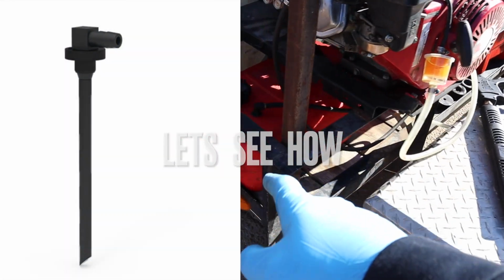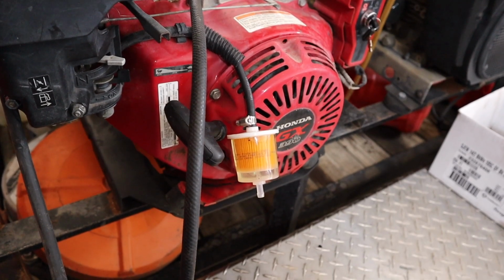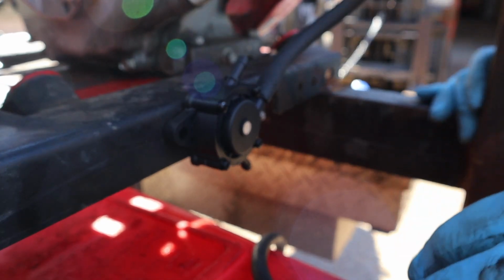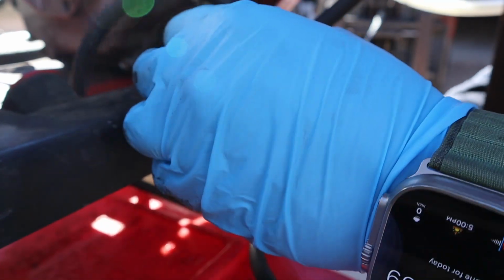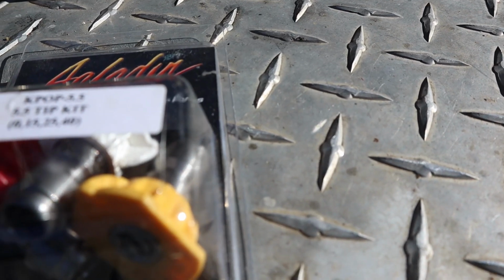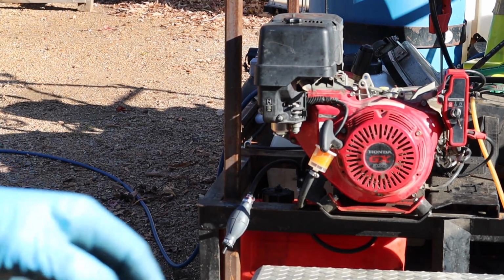Honda GX390 Fuel Pump Install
How to convert a Honda GX series engine from a top-mounted gas tank over to a remote gas tank to increase fuel capacity and improve operation.

In this episode, our customer asked us to install a remote gas tank and pulsating fuel pump on his Honda GX390. (Work Order 87)

Parts:
1/4" Pulsating Fuel Pump (Amazon)
1/4" Fuel Hose (Amazon)
1/4" Hose Clamps (Amazon)
    -  Spring clamps work best but getting the right size can be problematic!
1/4" Inline Fuel Filter (Amazon)
1/4" Mounting Bolts (Amazon)
1/4" Hose Barb (Amazon)
1/4" Hose Barb with Elbow [used in video] (Amazon)

Tools:
1/4" Drill Bit and Tap (Amazon)
1/4" Primer Bulb (Amazon)
Tap Handle (Amazon)

Accessories:
13 Gallon Aluminum Tank (Amazon)
12 Gallon Tank (Amazon)
6 Gallon Tank (Amazon)
3 Gallon Tank (Amazon)